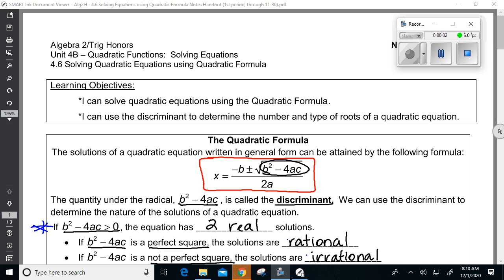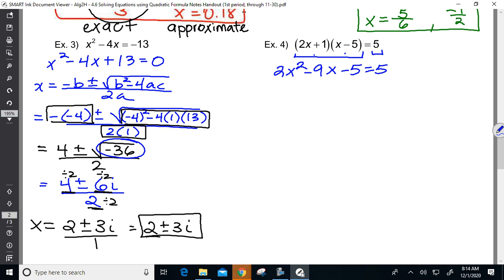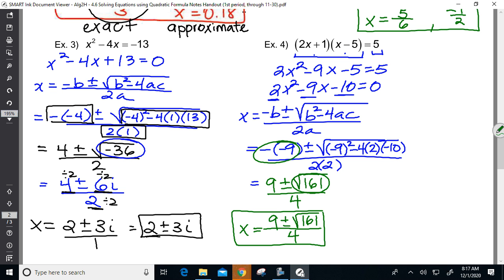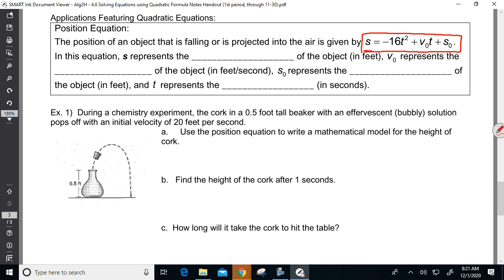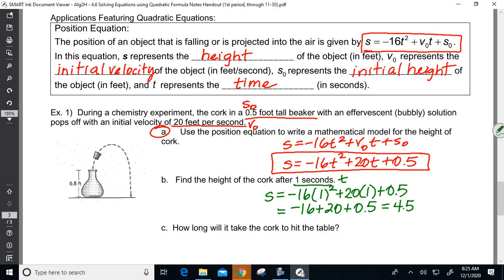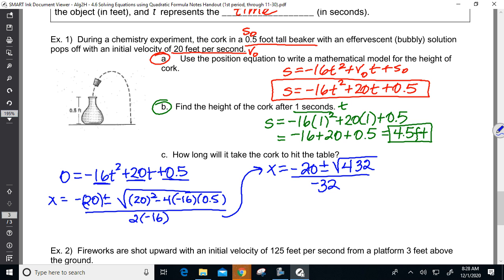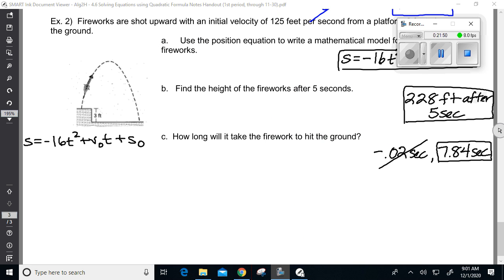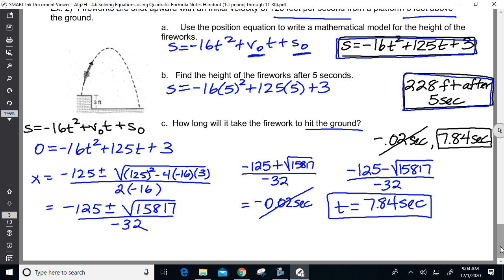Alg2H - Section 4.6 (cont.) Solving Quadratics using Quadratic Formula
Objective:  To solve quadratic equations using the Quadratic Formula; to use the position formula to solve motion problems using quadratic equations.